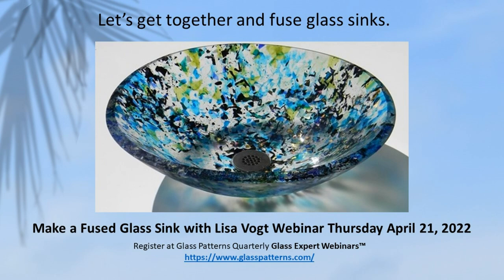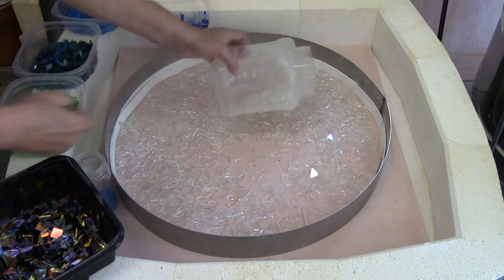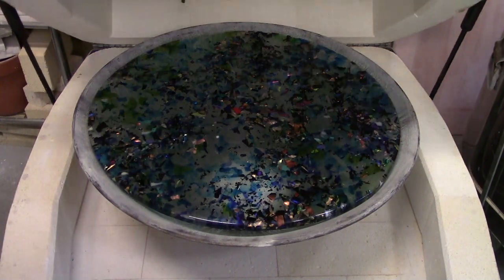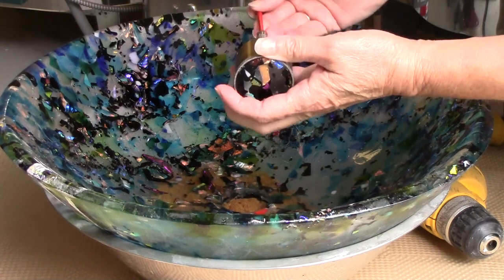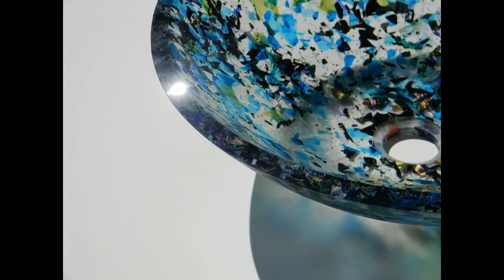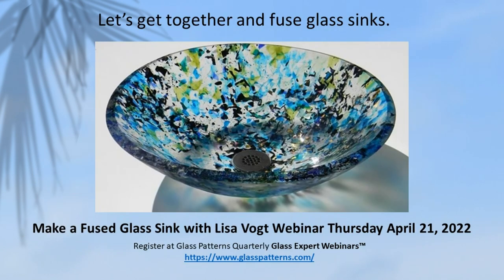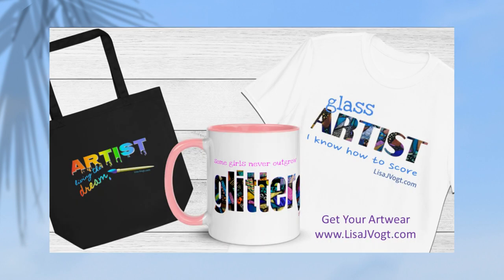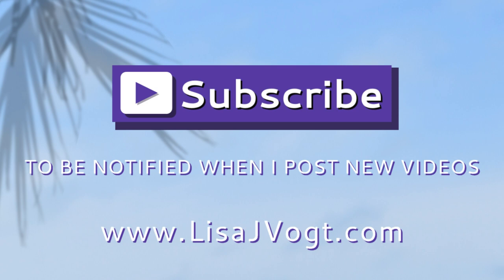Make a Fused Glass Sink Webinar with Lisa Vogt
How to make a fused glass sink. Learn advanced glass fusing techniques with Lisa Vogt.